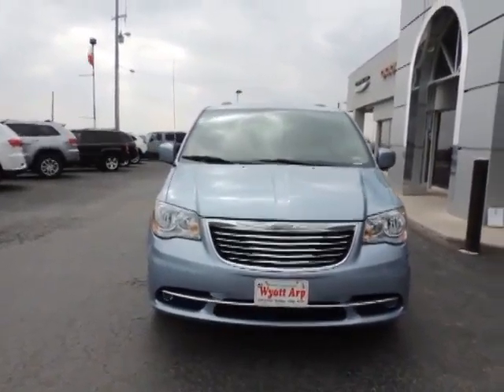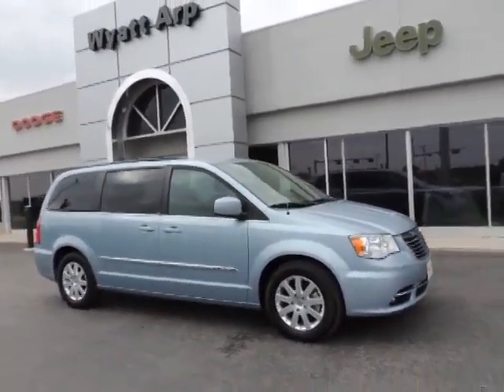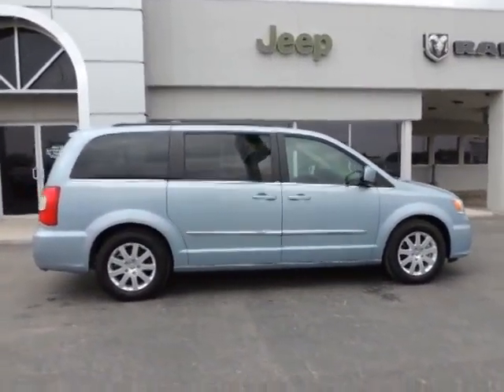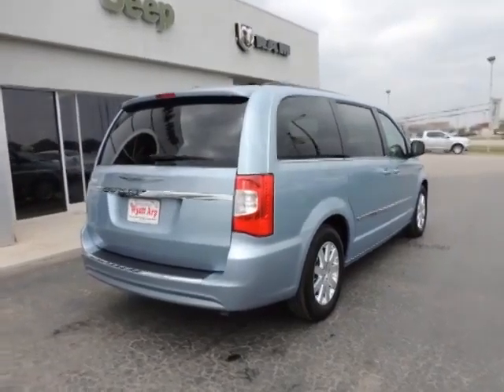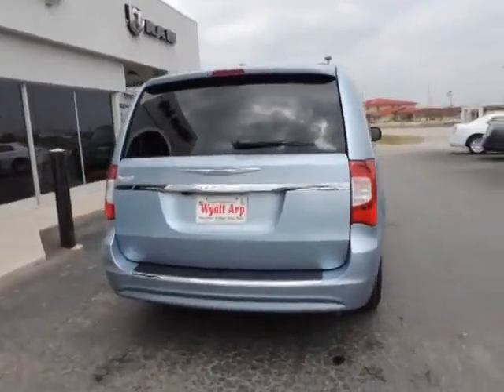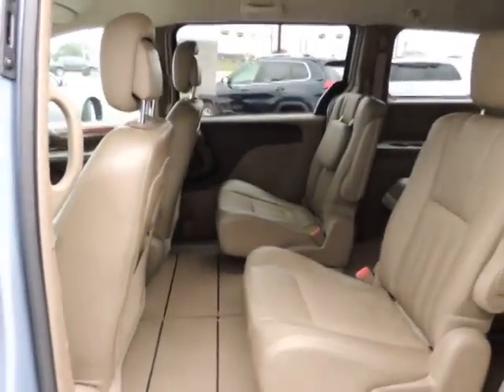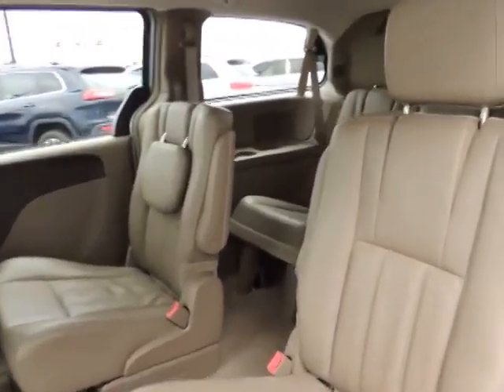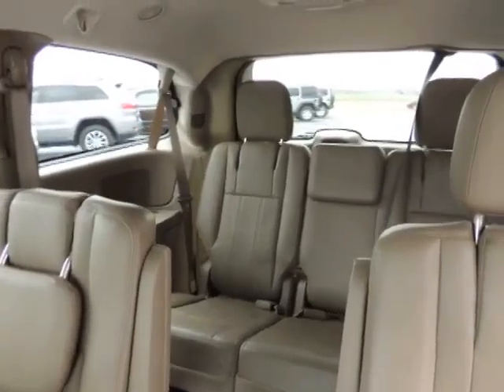2013 Chrysler Town & Country San Antonio, Austin, Victoria, San Marcos, TX P3958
Wyatt Arp Chrysler Dodge: Servicing Sequin, TX near San Antonio, Austin, Victoria, San Marcos, TX
2013 Chrysler Town & Country  - Stock#: P3958 - VIN#: 2C4RC1BG4DR662657